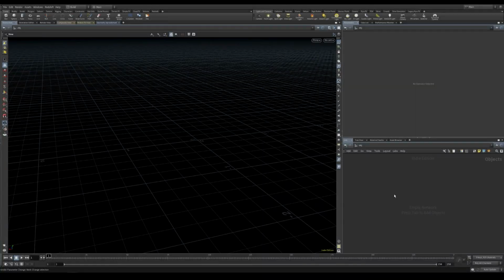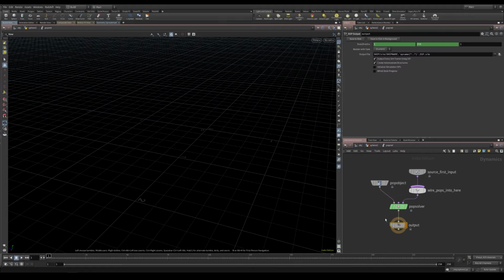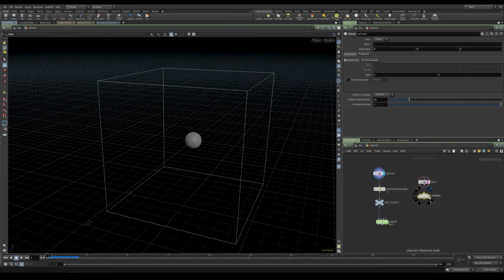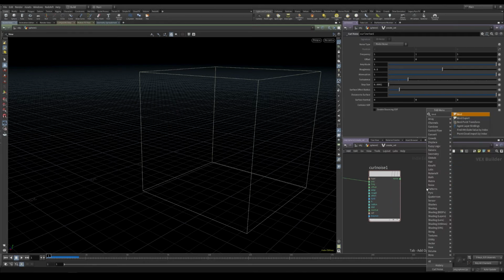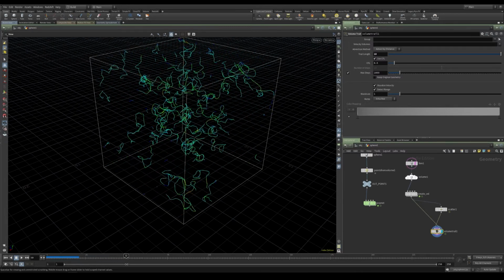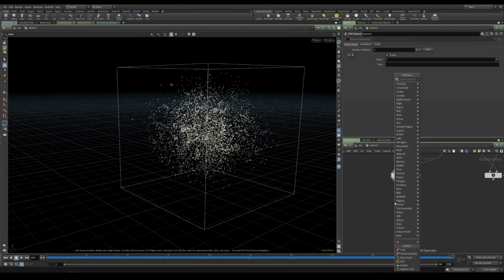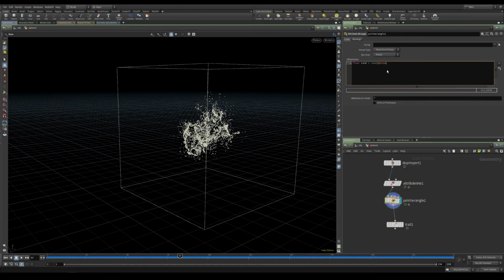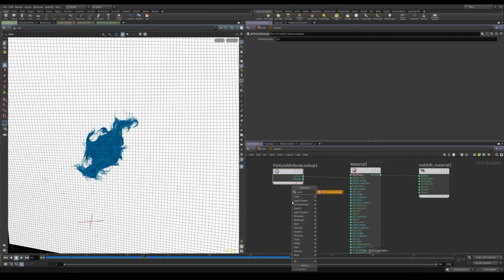Abstract Strands with Volume Fields in Houdini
Hi all!
This tutorial is about making an abstract artwork/animation with Strands, using some Volume Noise fields in Houdini and Redshift. The workflow itself it's not complicated, but it touches different subjects like Vops, Volumes and Dops, it should be ok for beginners if you have at least some knowledge on how to move in Houdini interface and basic operations like navigation and network editor stuff.